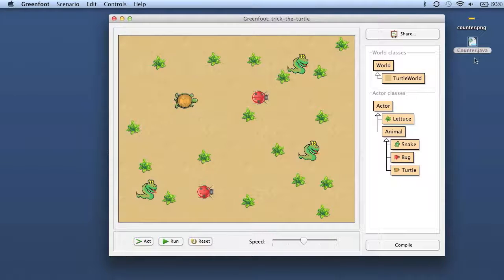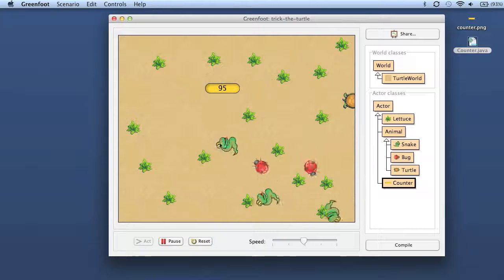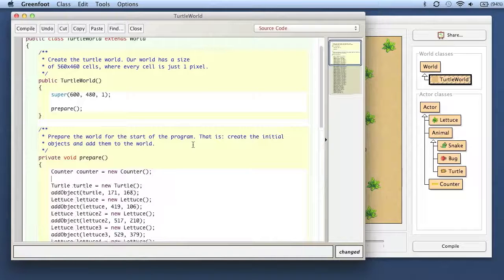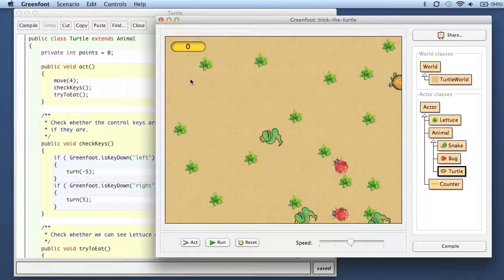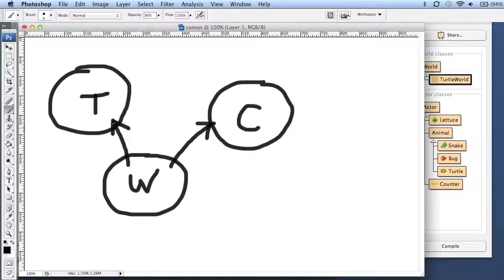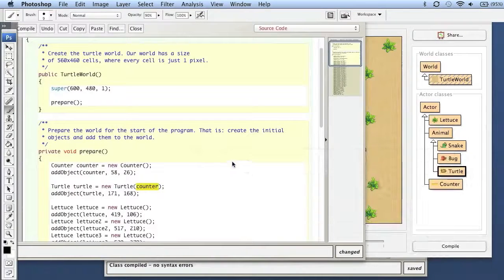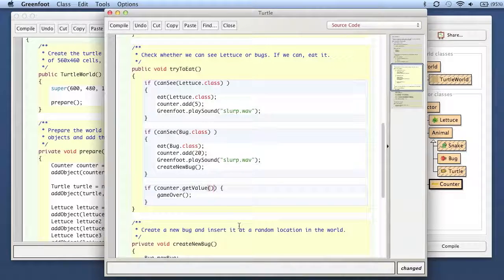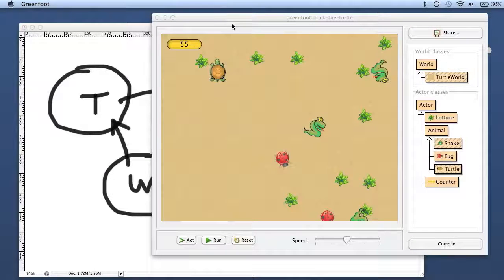JOC 16 Adding a score counter